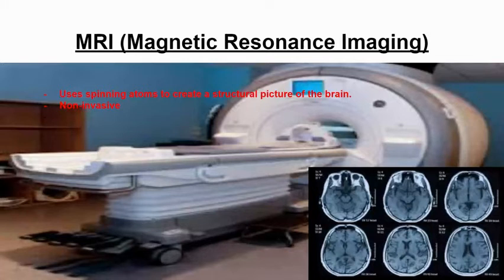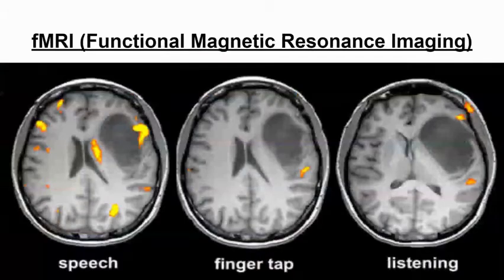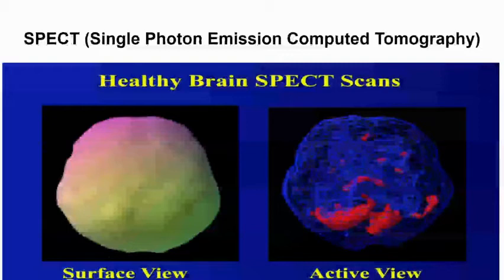Unit 2: Behavioral Genetics and Brain Scans 2.6